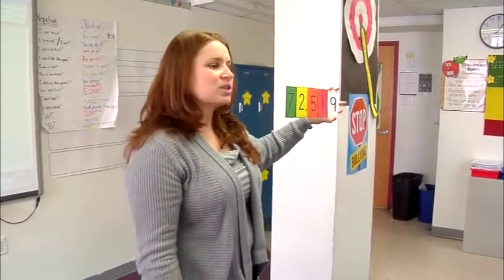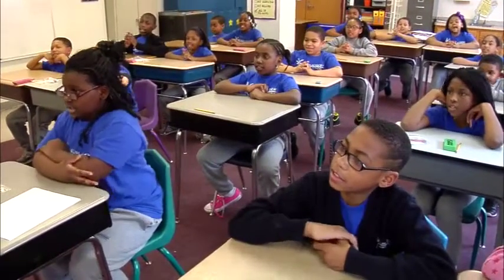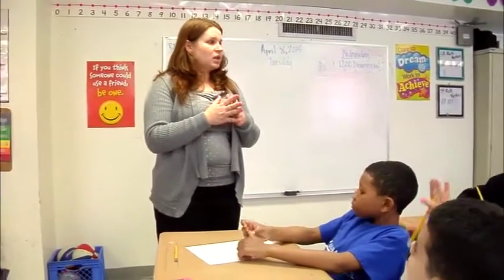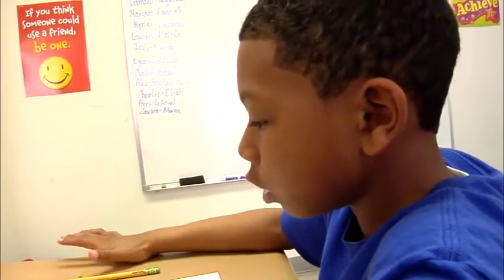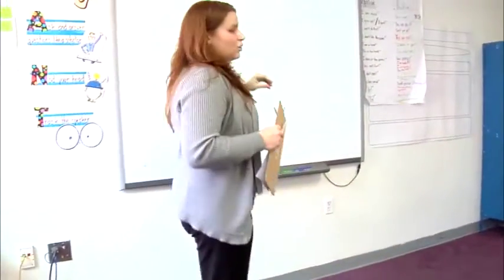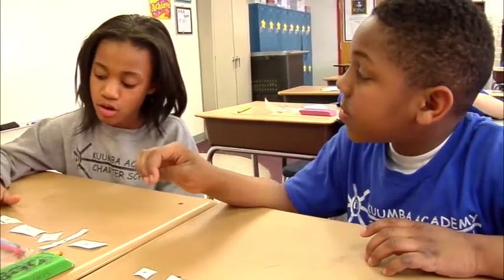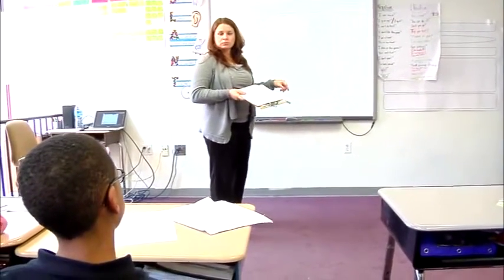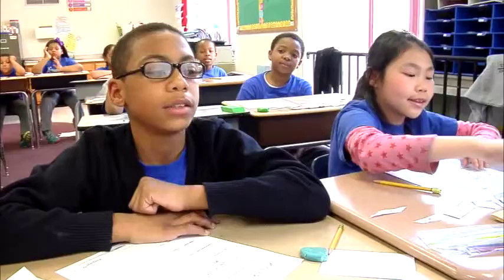3rd Grade Math with Colleen Sheeron